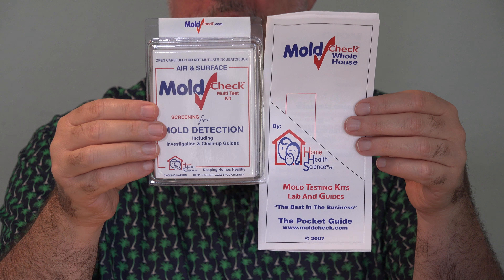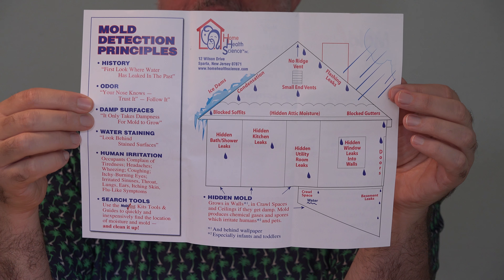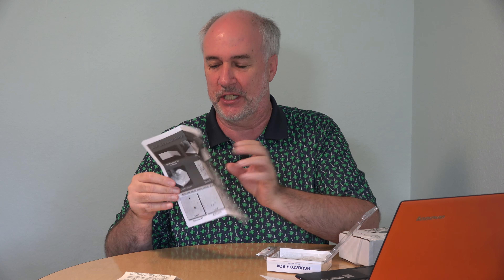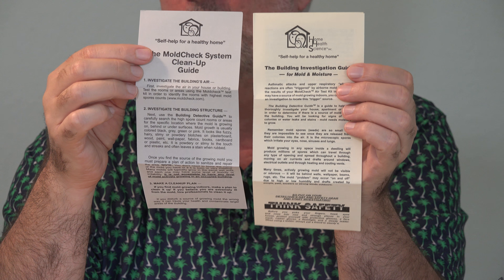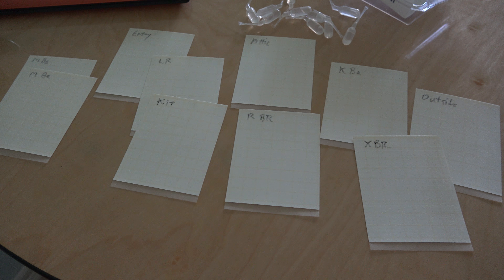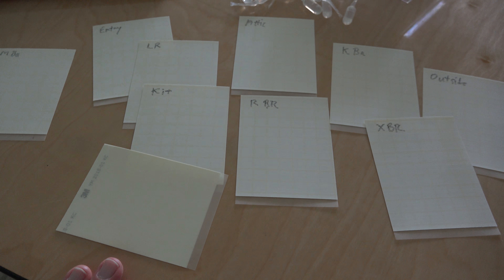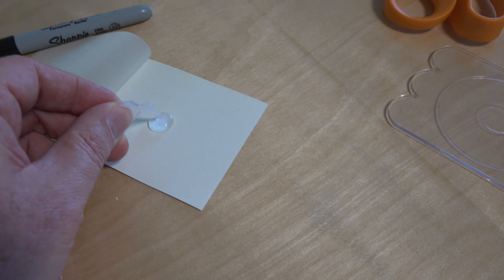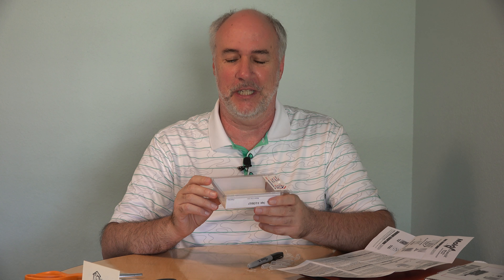MoldCheck Review- Home Mold Testing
Do we have a mold problem in our house?  We don't have symptoms, but we did have a roof leak.  With MoldCheck I will try a DIY approach to determining how much mold we have our home (all homes have some) and how it compares room to room.  In a few days I will have those results and can decide whether to test further and find out what types of mold they are.